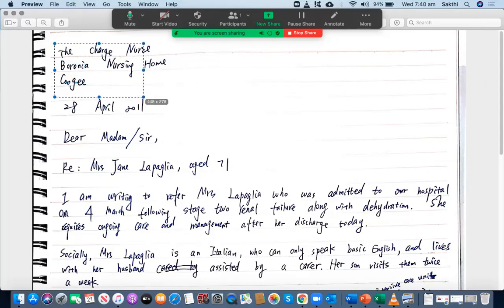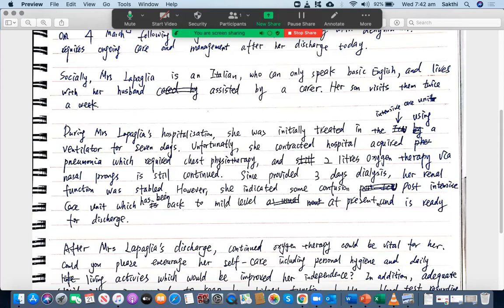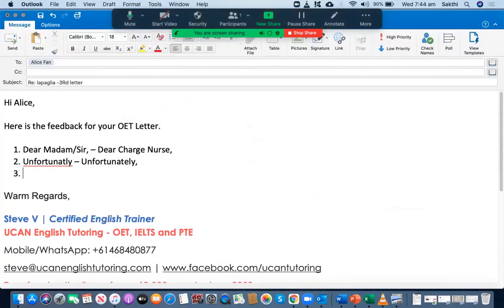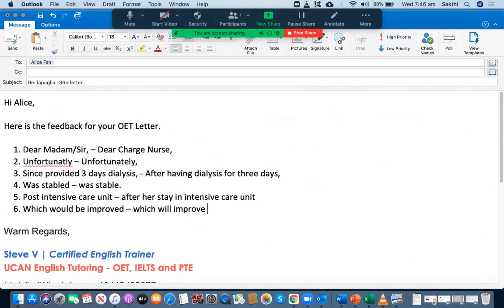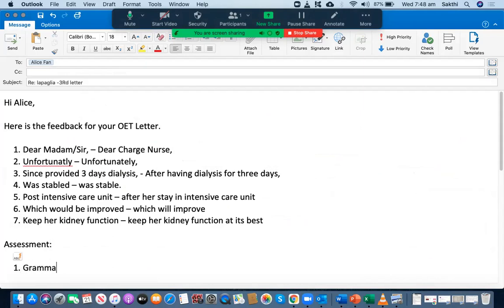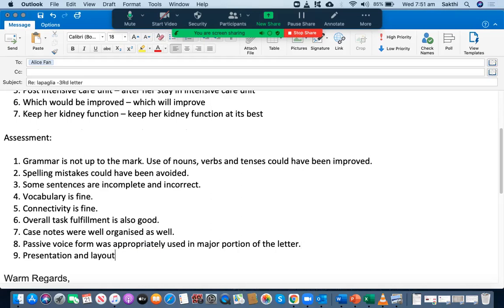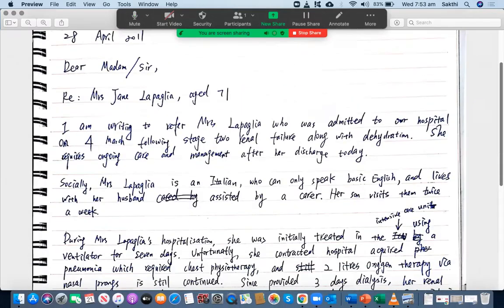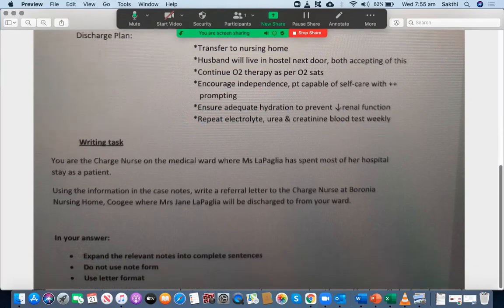See This Brainstorming Video On How Missing Relevant Case Notes For Jane Lapaglia Damage Your Score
This video shows the word-by-word assessment and correction of a C+ Grade OET Referral Letter written by a Nursing Student for Ms Jane Lapaglia's case notes. It includes the case notes, answer, assessment, detailed explanation on each mistake and how to correct them. It would be of great help for you if you watch this video fully and understand what mistakes are committed by other students so that you can avoid those mistakes in your Letter of the OET Writing subtest. Remember, prevention is better than cure.

Warm Regards,